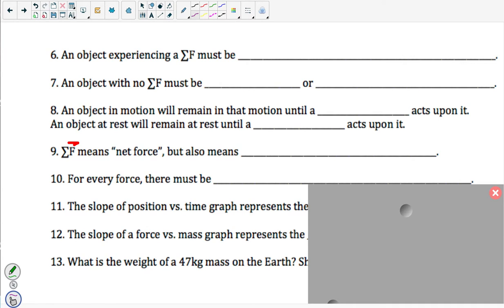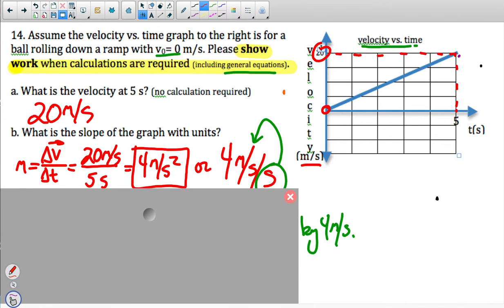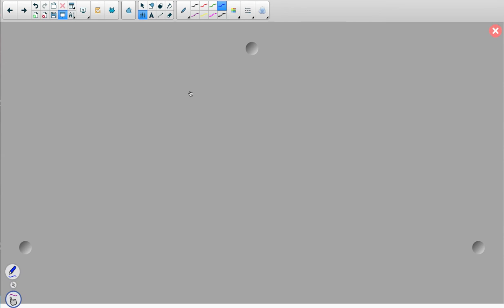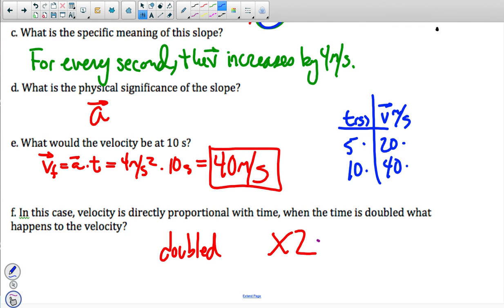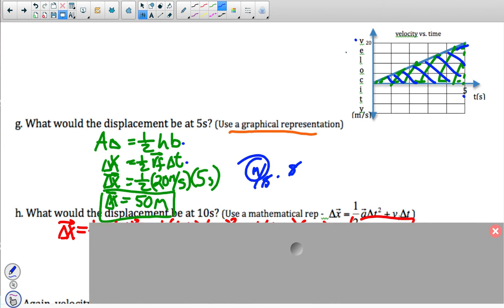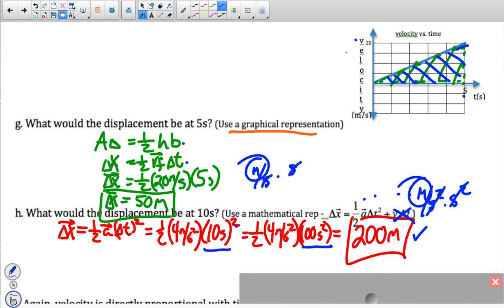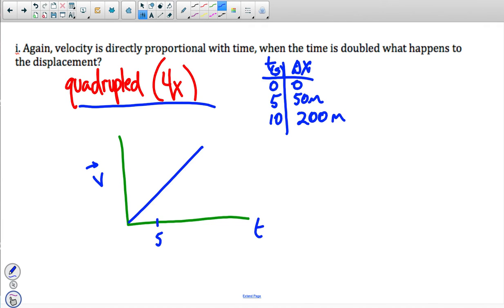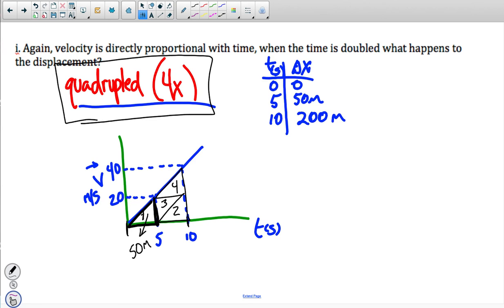2nd Semester Start 2022 page2